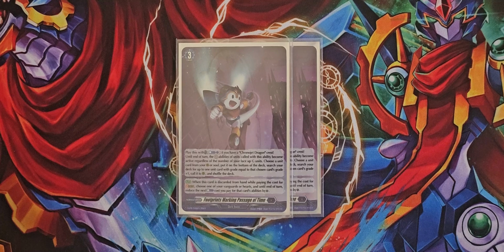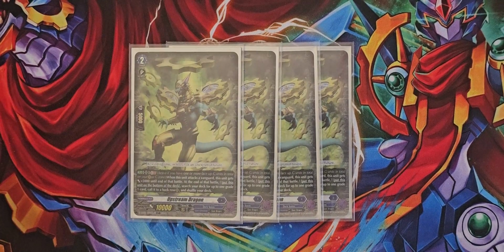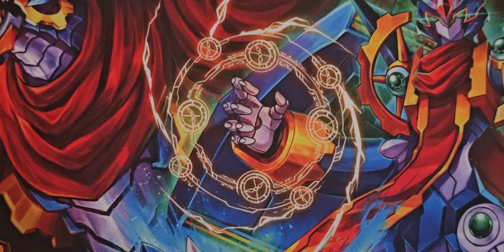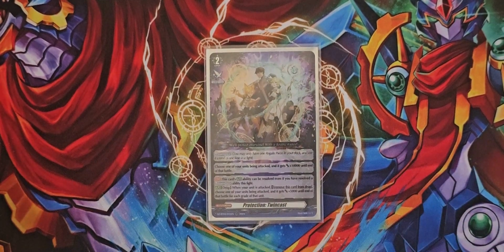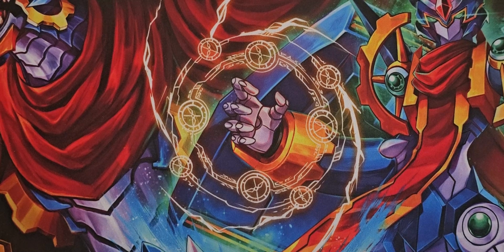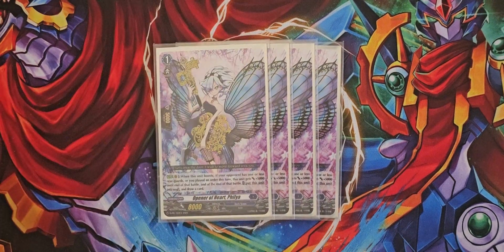Standard Chronojet Decklist Post DZBT06/Manga Promo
With the english release of the Skyride manga

If you want to get your hands on the mics I use